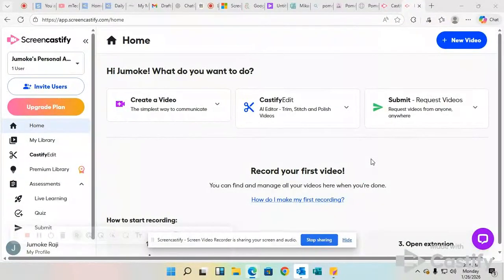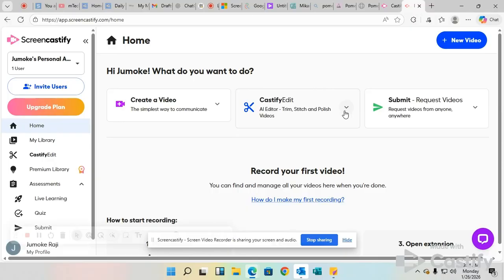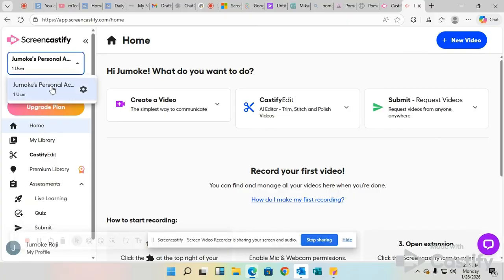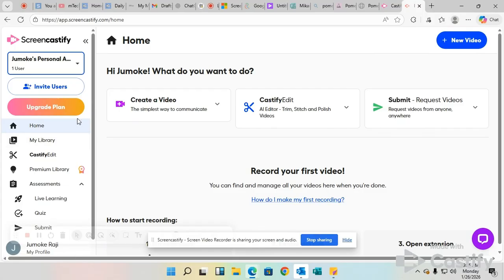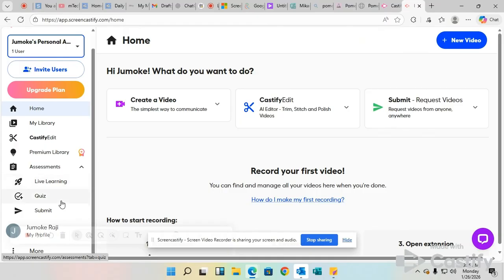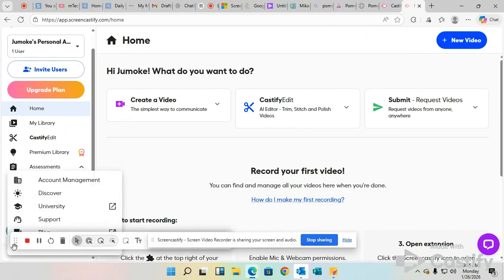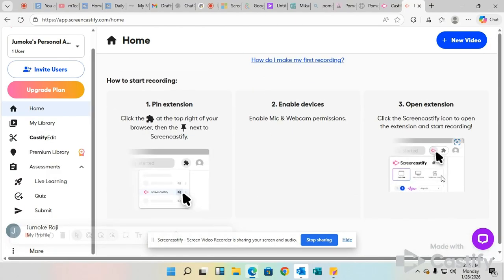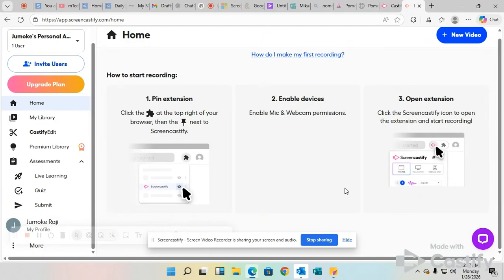Screencastify Tutorial: How to Record & Edit Your Screen (2026)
Getting Started with Castify for Custom Screencasts
In this Screencastify tutorial, you’ll learn exactly how to record your screen, edit your videos, and share them in seconds. Whether you're a teacher or a professional, this is the ultimate guide to the Screencastify Chrome extension in 2026.

Recording your screen shouldn't be complicated. This video covers:

How to install the Screencastify Chrome extension.

Setting up your microphone and webcam.

Recording desktop vs. browser tabs.

Using the built-in Screencastify editor to trim and polish.

Exporting to Google Drive or YouTube.